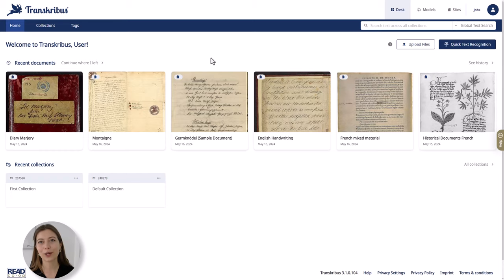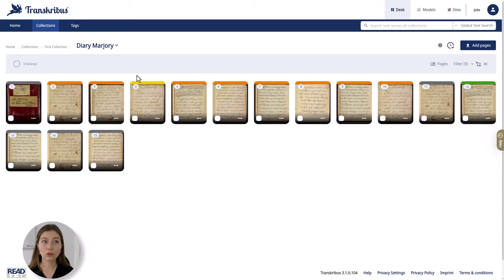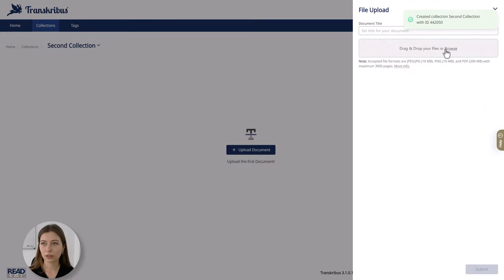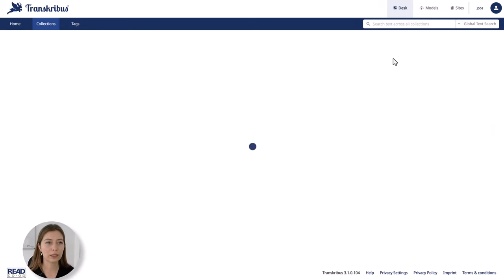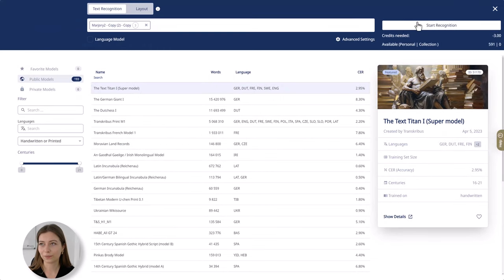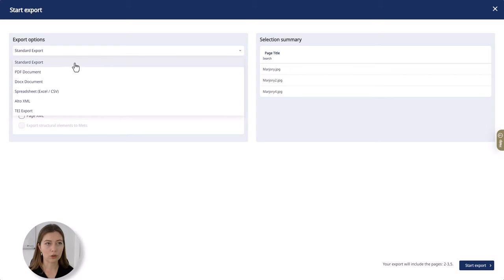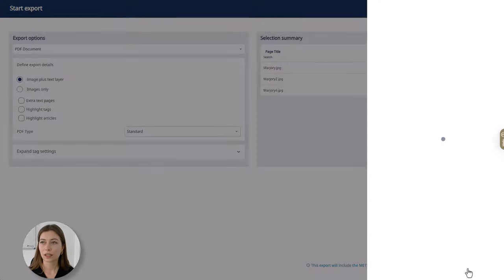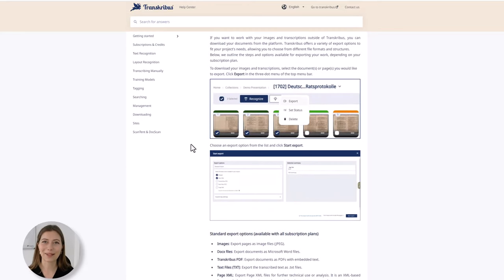Transkribus Basics: Upload & Export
How do I upload documents to Transkribus? And how do I export my transcribed material?
 Our short step-by-step tutorial will guide you through the entire process, helping you to streamline your workflow and get the most out of Transkribus.